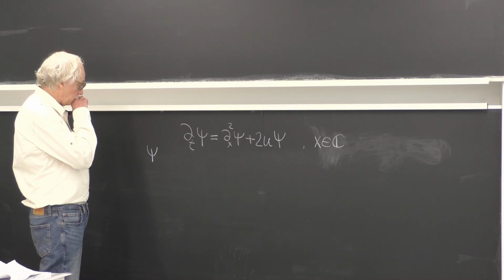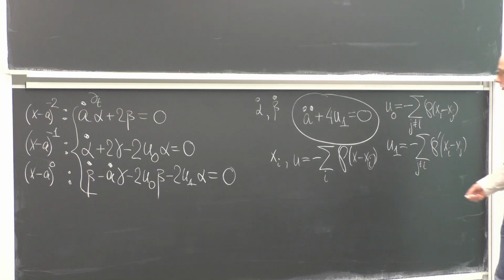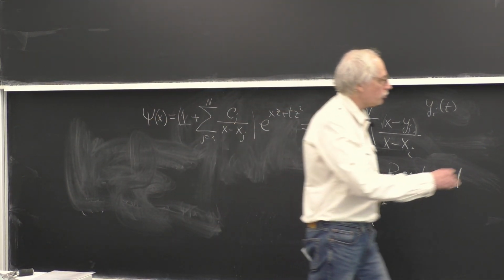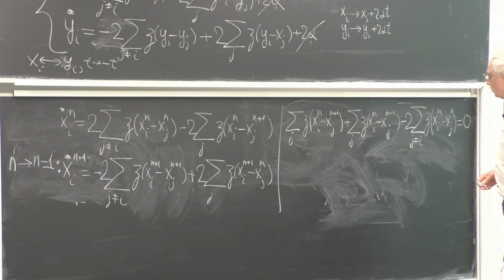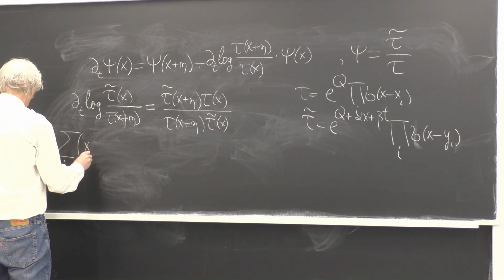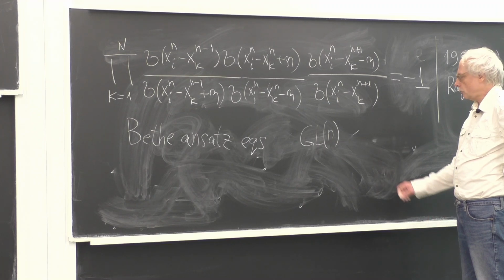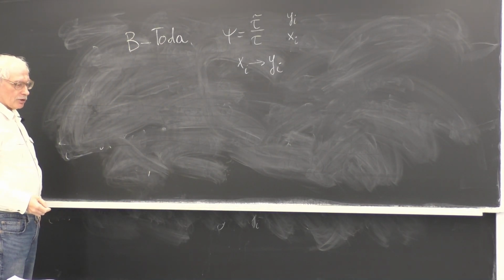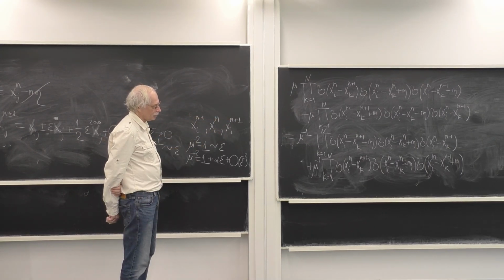Anton Zabrodin - Integrable Many-Body Systems and Nonlinear Equations Lecture 11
Alternative derivation of EoM, Time discretization of many-body systems (CM, RS)